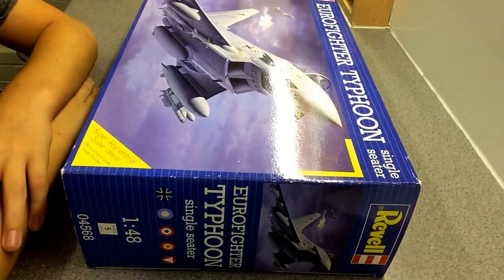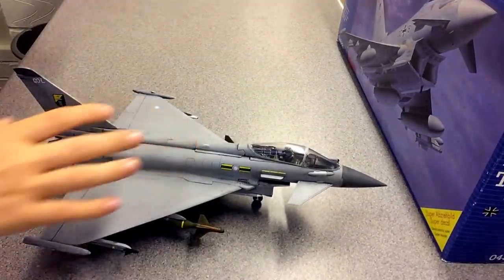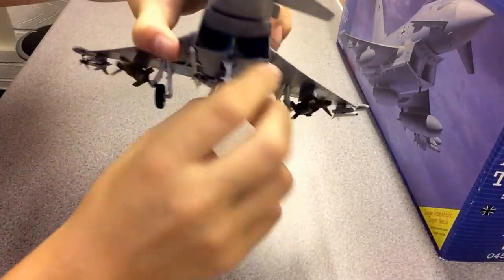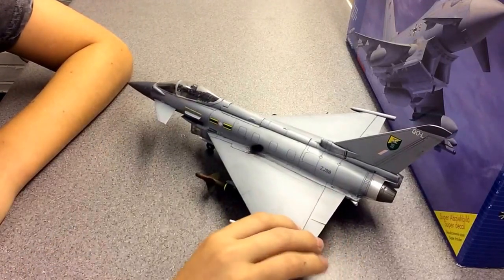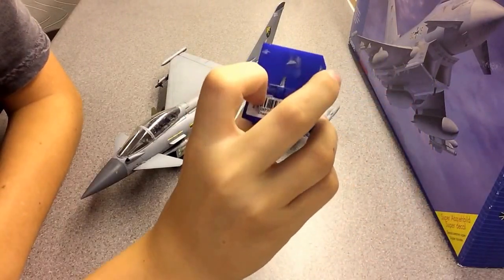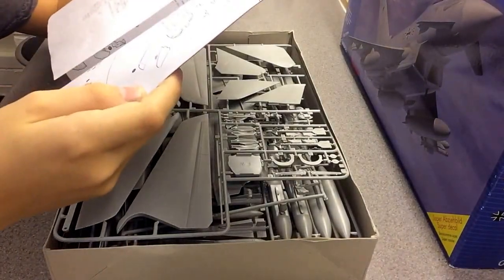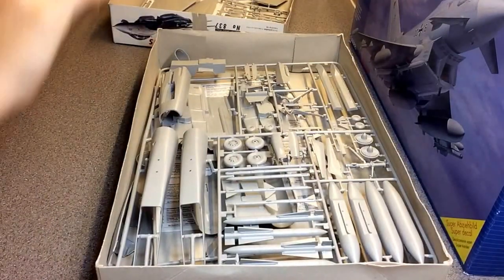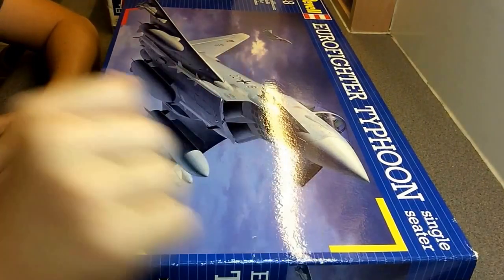Revell eurofighter typhoon single seater raf 1:48 final reveal